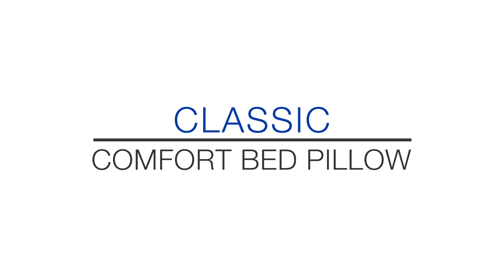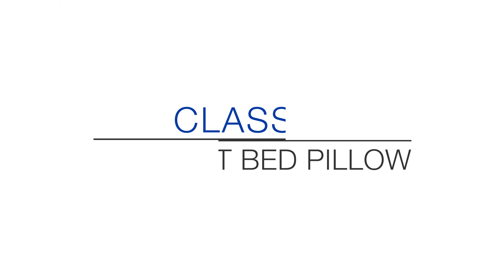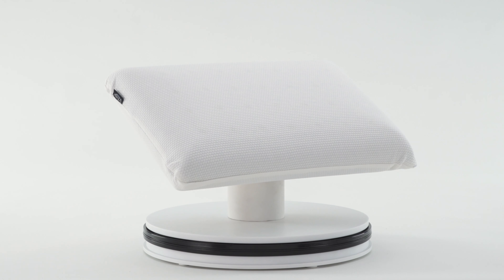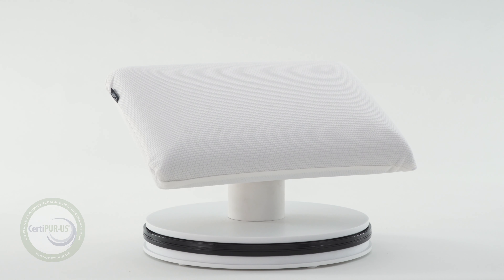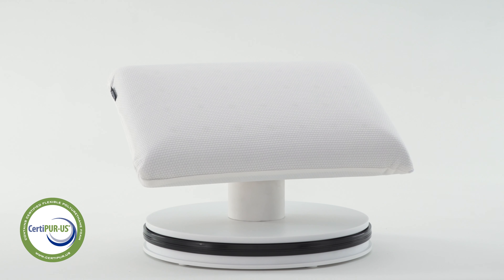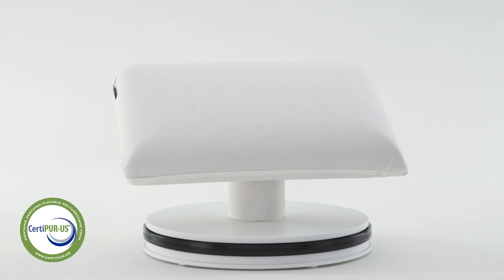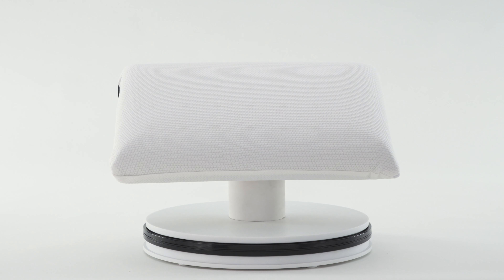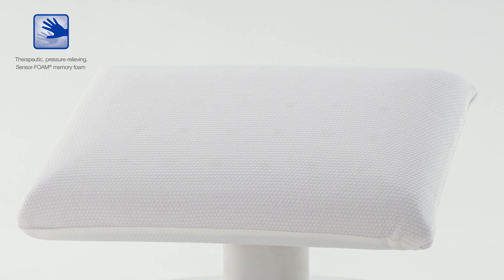Classic Comfort Memory Foam Bed Pillow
The Classic Comfort Memory Foam Pillow provides excellent pressure relieving support and is constructed to ergonomically support your head, neck, and shoulders. The memory foam in this pillow is odor-free, CertiPUR-US® Certified Sensor Foam® Memory Foam, a super open-cell memory foam technology that is more breathable than traditional memory foams. The pillow is also built with multiple features to further enhance breathability including the ventilated iCOOL Technology System® and a breathable, triple-layer, circular-knit fabric cover, which aid air flow and dissipate thermal build-up to help you sleep cooler.